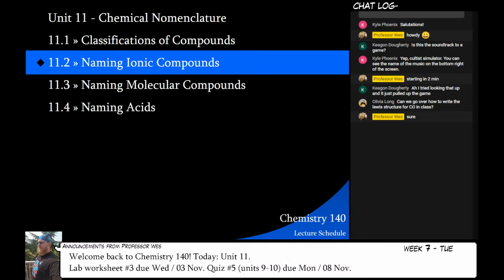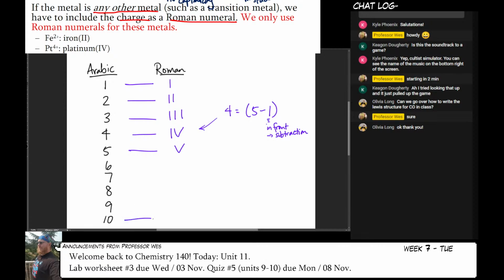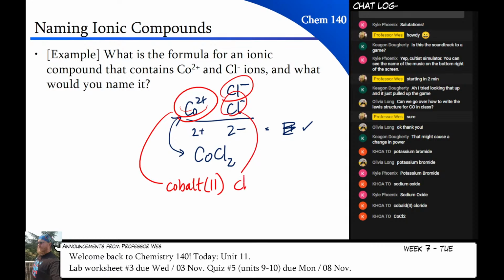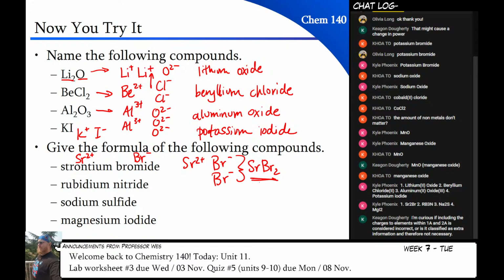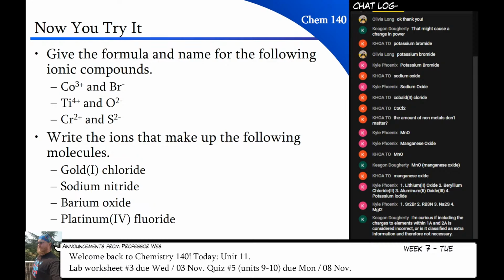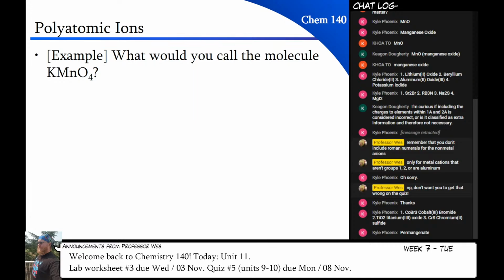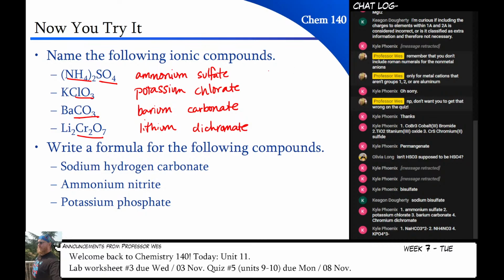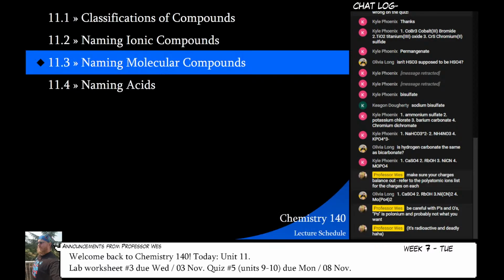Chem 140 F2021 - Week 7 / Tue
Section 11.2: Naming Ionic Compounds